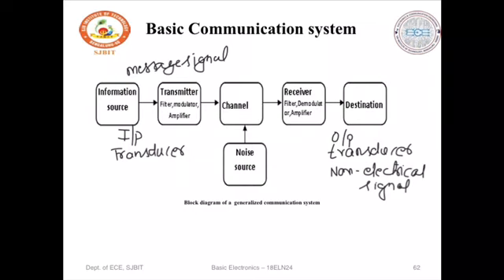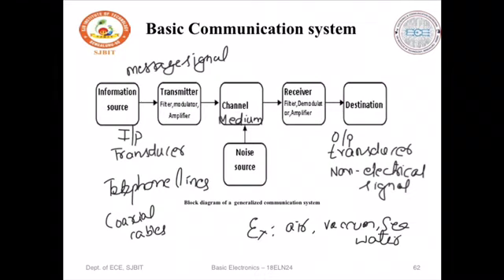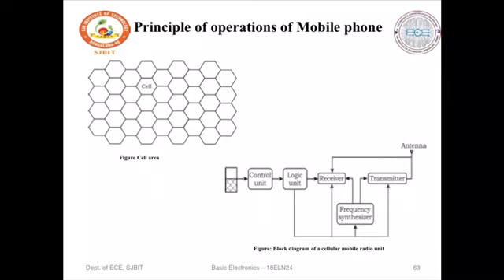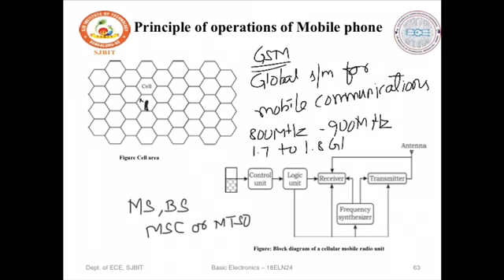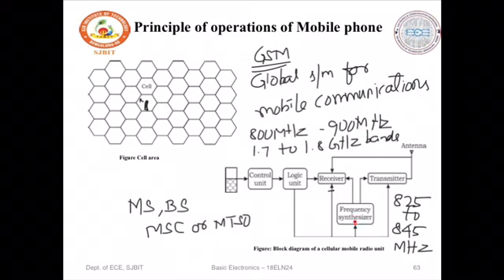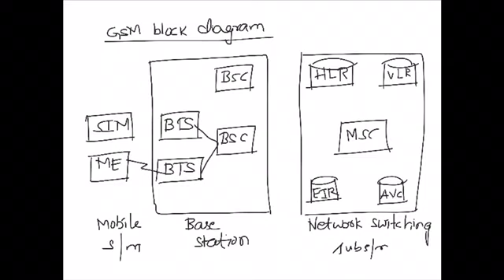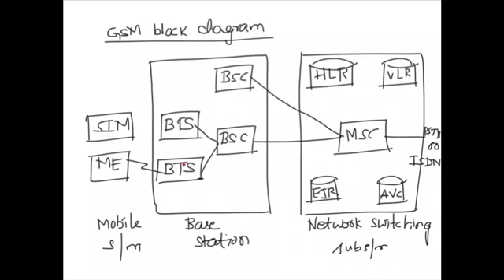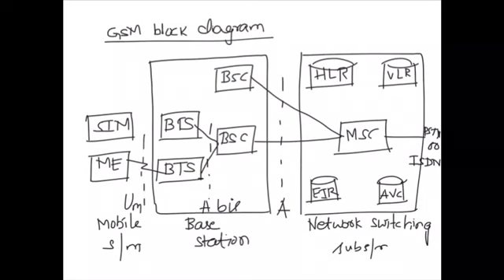Basic Electronics - Basic Communication system